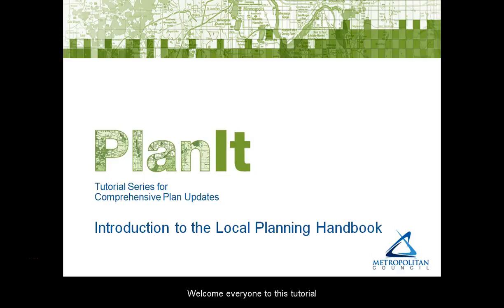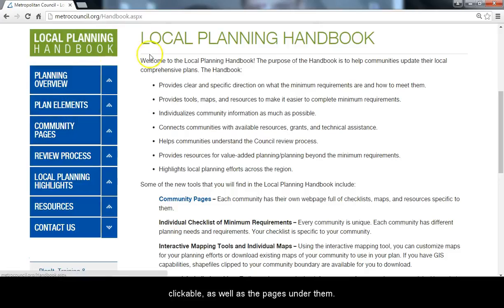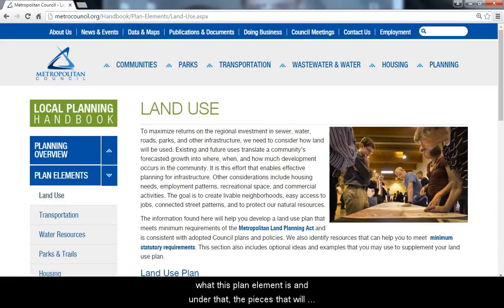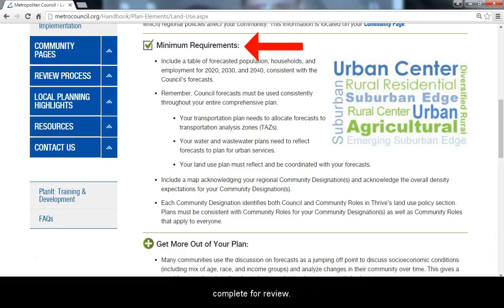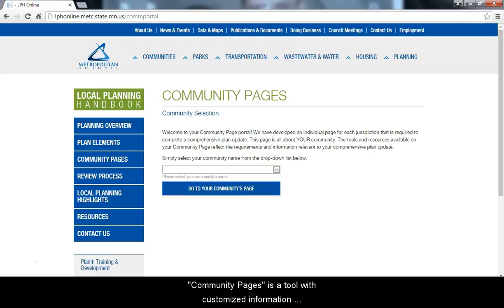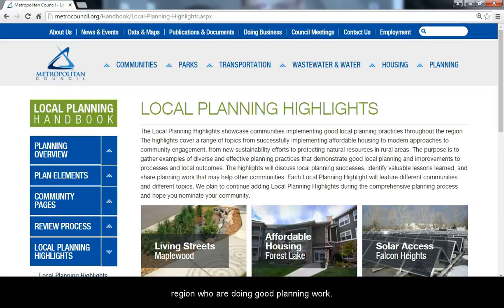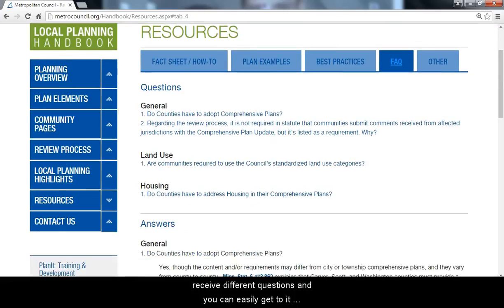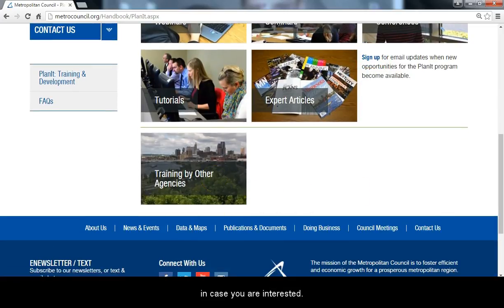PlanIt: Introduction to the Local Planning Handbook Tutorial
This tutorial demonstrates the Council’s new online resource for comprehensive planning, the Local Planning Handbook. The Handbook is a guide for development of each plan element. It includes a resource library, customized information, and new tools, all to assist local communities in the development of 2040 Comprehensive Plan Updates.